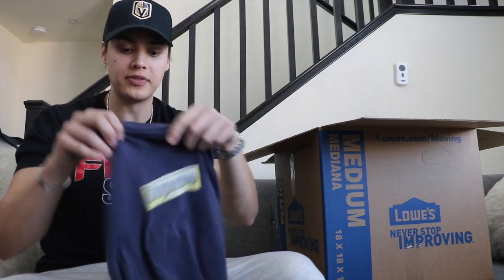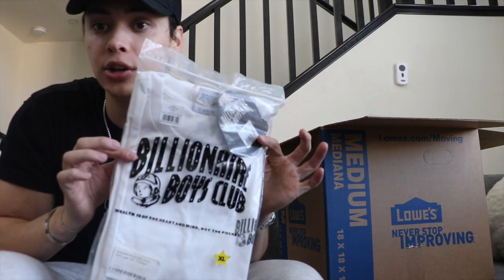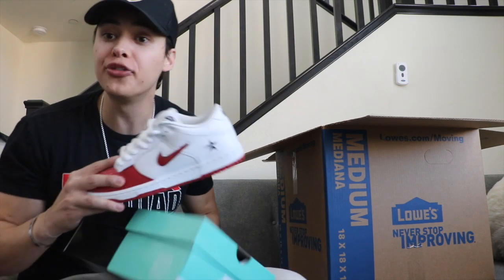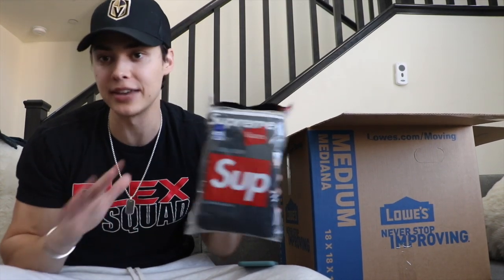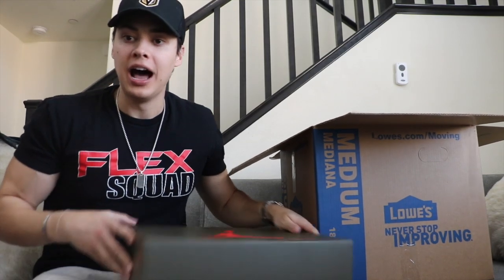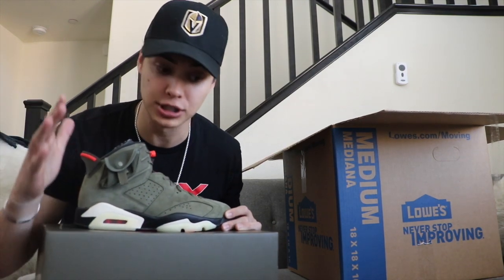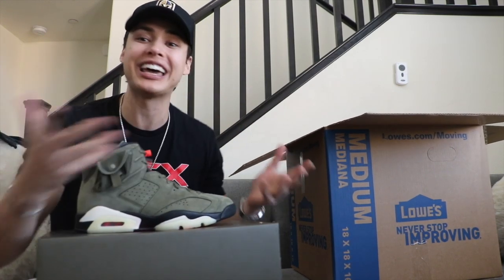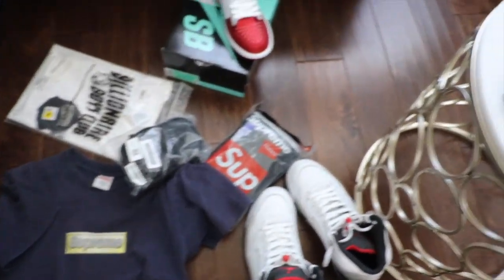UNBOXING A $1000 HYPEBEAST/ SNEAKER MYSTERY BOX! (Can you really profit?)